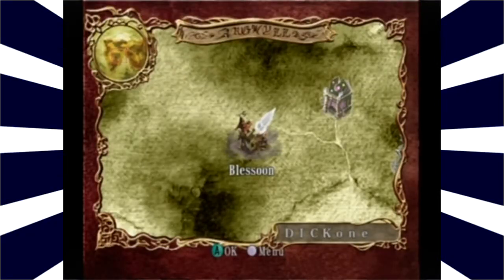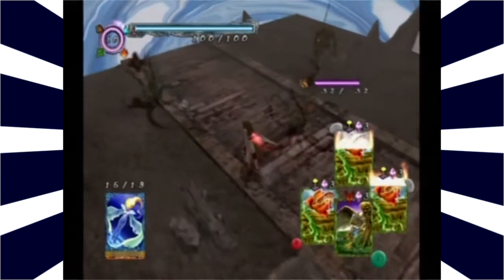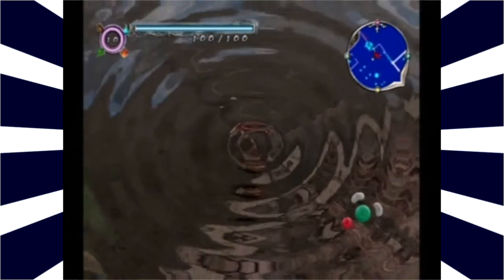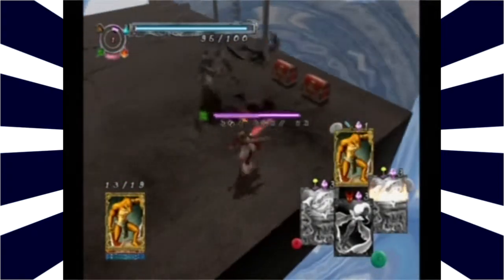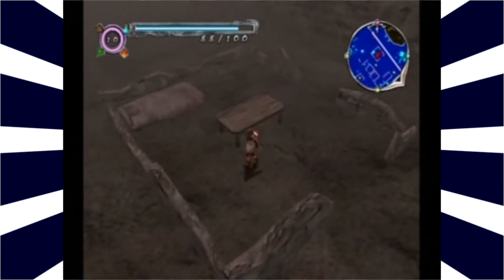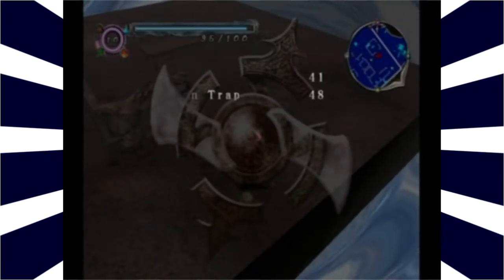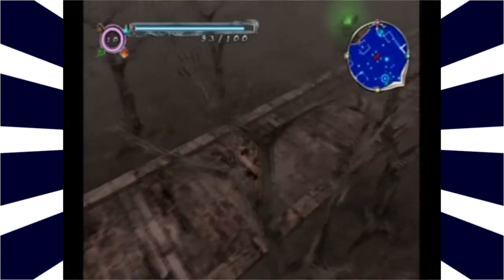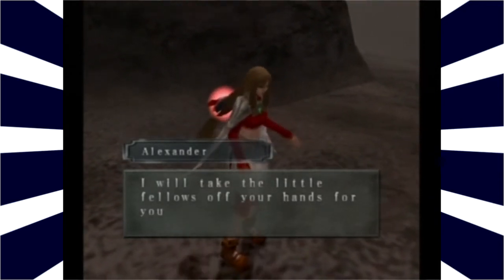Lost Kingdoms - Part 3 - Plaque Racks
Why would you put that on a rack?

If you enjoy our Lost Kingdoms let's play videos/series, then hit that "like" button! Every thing helps and is eternally appreciated!

Social network with us!